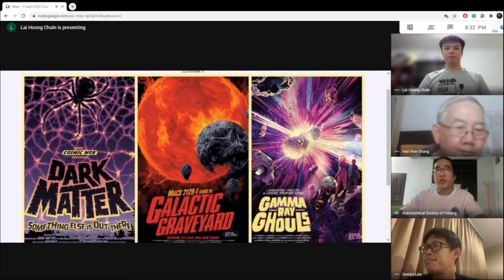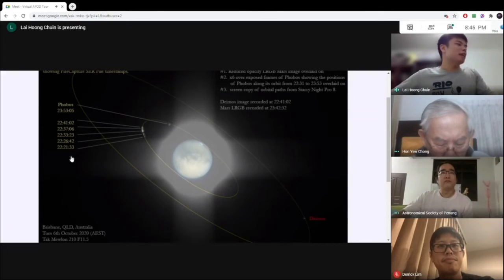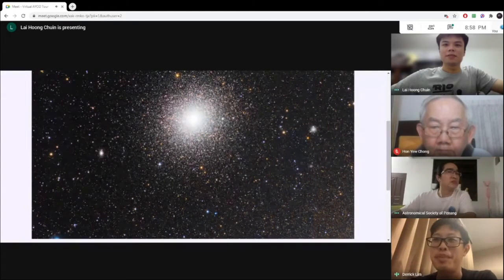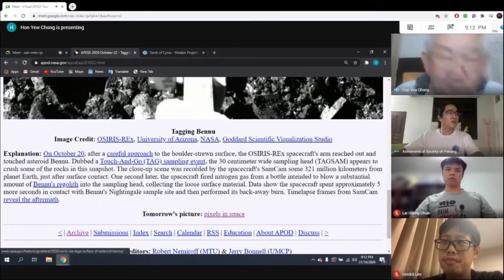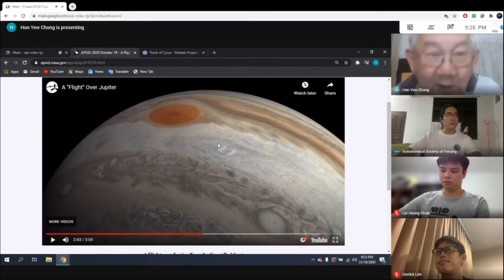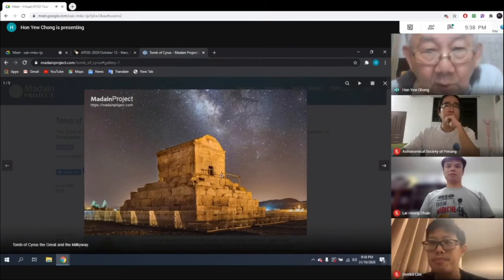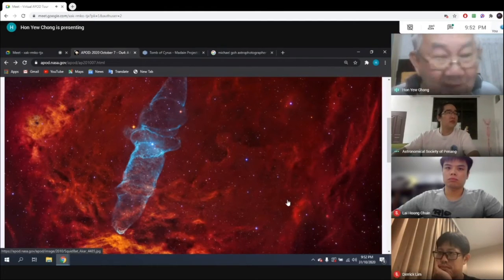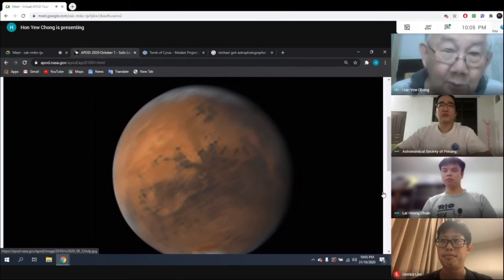ASP Virtual APOD Tour 2020.10.31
Whenever you come across a beautiful space photo, other than "wow, beautiful!", have you ever wonder what the photo mean?

Astronomy Picture of the Day is a website provided by NASA and Michigan Technological University. Each day a different image or photograph of our universe is featured, along with a brief explanation written by a professional astronomer.

In this virtual tour, we will browse through selected APOD images featured within the current month, along with some brief explanation, and answer all your questions about them.